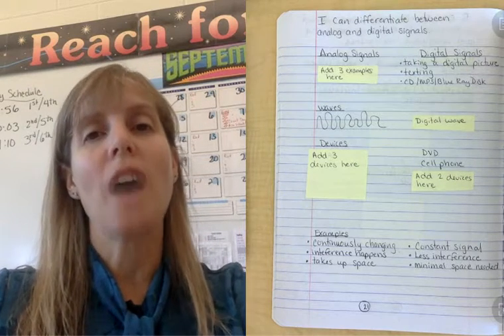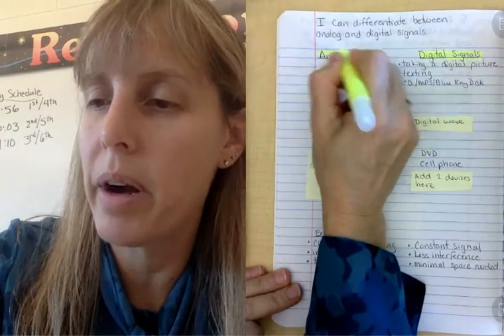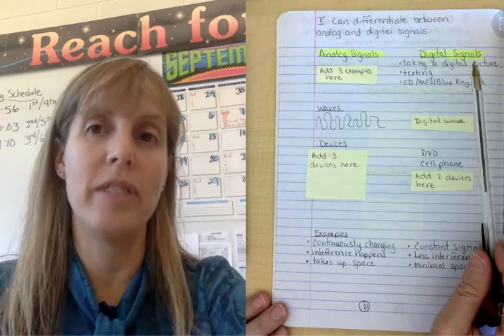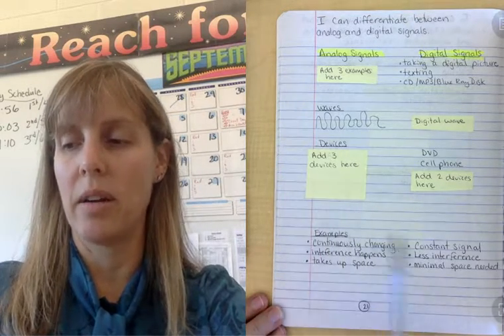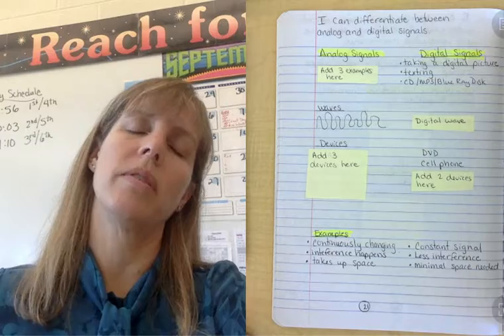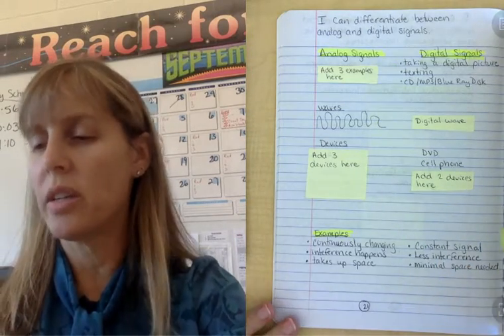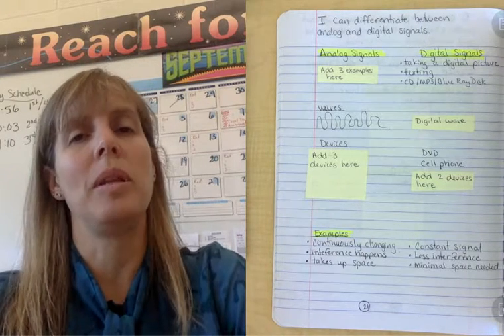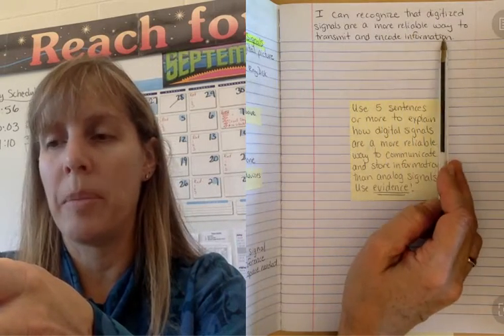digital and analog signal lesson and notebook guidance